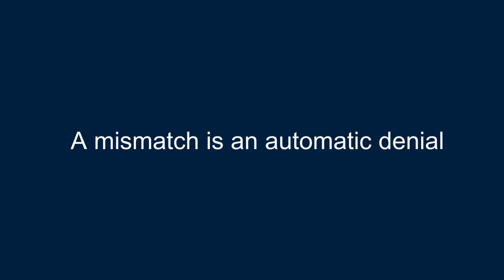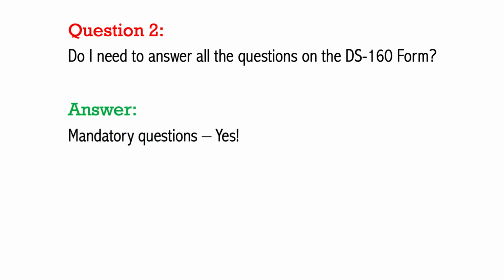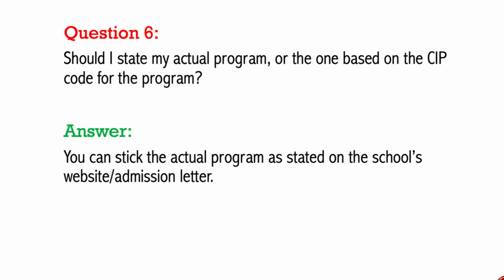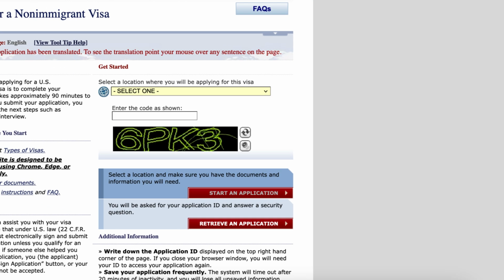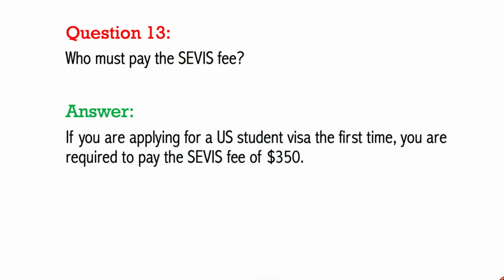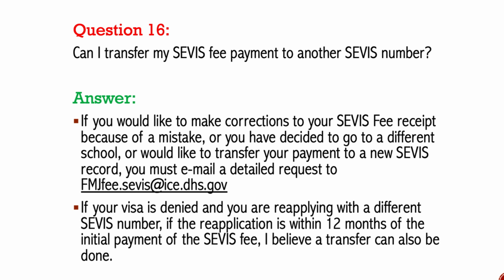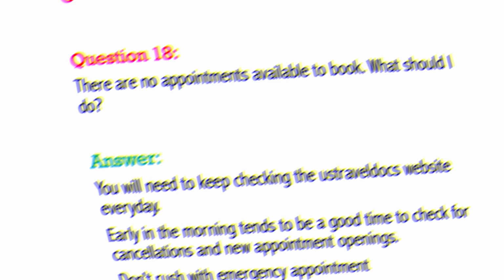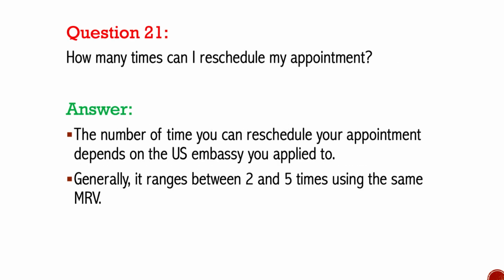22 Most Common DS-160 form questions answered + SEVIS fee + emergency appointment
In this video, I am going to answer all the DS-160 form-related questions I have received from students. There are 22 of them including questions about DS-160 form mistakes, sevis fee, visa appointment rescheduling, and emergency appointments.

The Questions:
1. What documents do I need to have with me when filing the DS-160 form?
2. Do I need to answer all the questions on the DS-160 Form?
3. Can I stop filling my DS-160 form and continue later
4. Do I need to complete a DS-160 form for each applicant?
5. What if I lose my internet connection, the application “times out,” or I receive an error? Will my application be lost?
6. Should I state my actual program or the one based on the CIP code for the program?
7. What is my intended length of stay on my DS-160?
8. Is there a difference between the entity paying for the trip and the sponsor catering for the deficit?
9. I don’t know anyone in the US. Who should be my “U.S. Point of Contact”? or What is my US address?
10. I submitted my online DS-160 application, but lost my confirmation page. Can I print a new one?
11. I just realized I made a mistake on the DS-160 form I submitted. What should I do.
12. Can I reuse my DS-160 form?
13. Who must pay the SEVIS fee?
14. What if I don’t pay my SEVIS fee?
15.  Whose address should be used in paying the SEVIS fee?
16. Can I transfer my SEVIS fee payment to another SEVIS number?
17. What if I don’t pay the MRV or visa fee? And when does it expire?
18. There are no appointments available to book. What should I do?
19. When can I request for an emergency appointment?
20. If my emergency appointment is declined, can I reapply for it?
21. How many times can I reschedule my appointment?
22. Do I need to schedule a medical exam before my visa interview?
23. Can I check the status of my visa application?

There is a Study Abroad live session every Saturday at 6pm GMT. Join, learn, and ask questions.
There is a Visa Interview live mock session every Sunday at 6pm GMT. Join, learn, and ask questions.